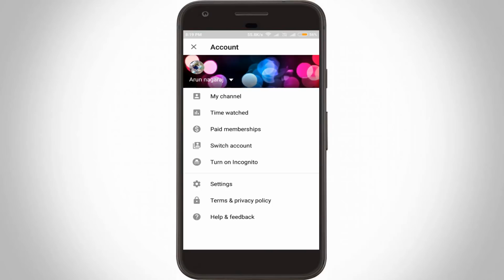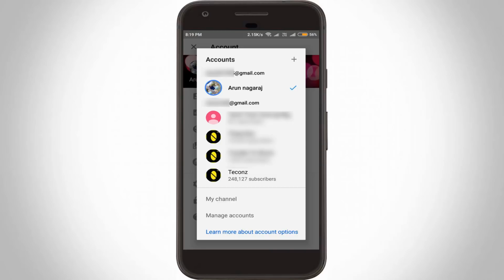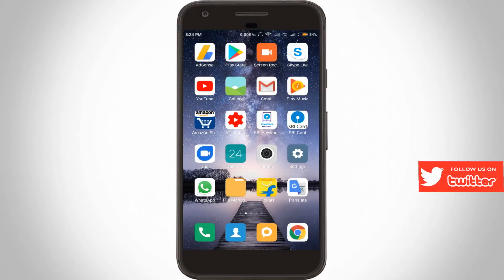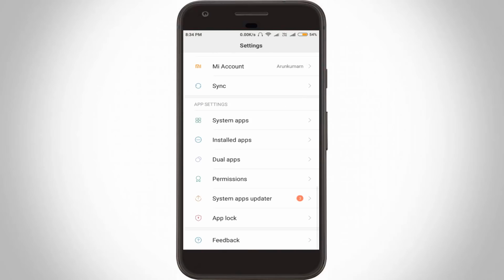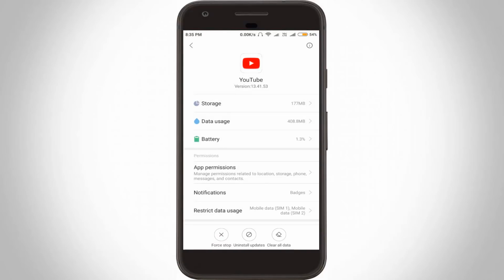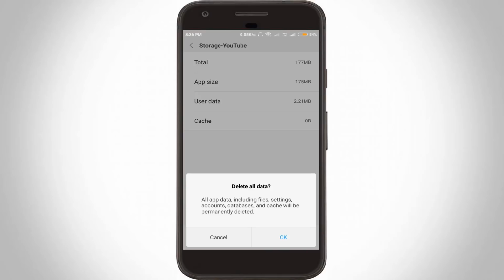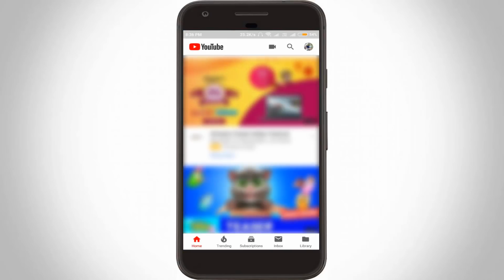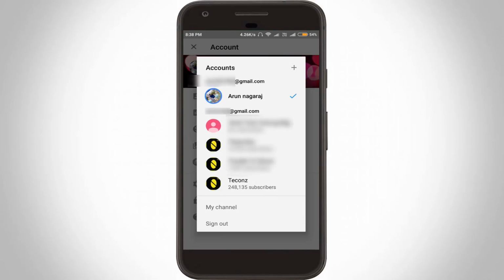How To Logout Gmail Account From Youtube App & Get Sign Out Option For All Android Mobile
sign out from youtube app on android mobile-2023-logout gmail account of youtube-remove-no sign out option-get all devices-delete.

This tutorial is about how to logout youtube account like that red feature and new version installation process.

This tricks and tips are released in 2023 and also supports for all android mobile,tablet,ios iphone,ipad and computer.

Some working android phone models are redmi note 5 pro,redmi note 4,samsung j7,mi a1 and mi phone.

Before make this video i have the one doubt because there is no sign out option is visible.

This video is also available in tamil,hindi,telugu and malayalam.

how to delete gmail account without deleting youtube :

1.When i try to logout all sessions from youtube app,but i can't get sign out setting.

2.This trick will help you to remove your google account of youtube on all devices.

3.Here any link is placed also using this method you can fix this problem in other devices.

4.This is the way i stop my details by without password is entered.